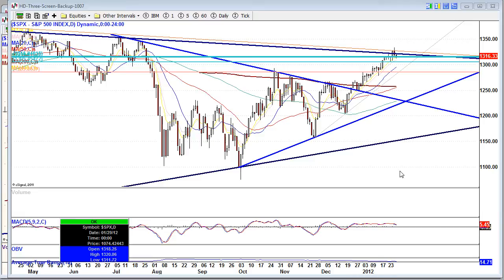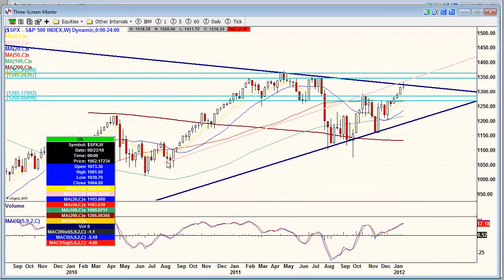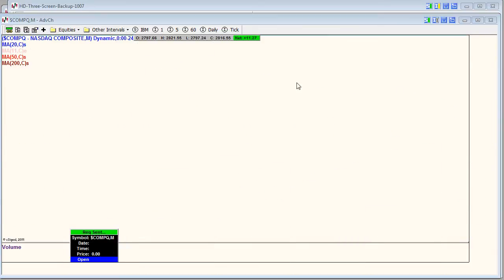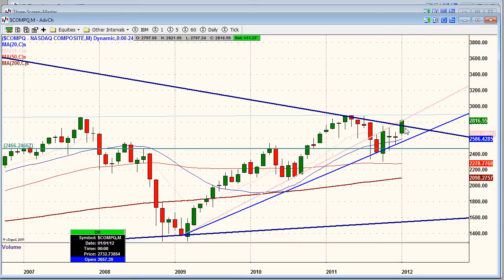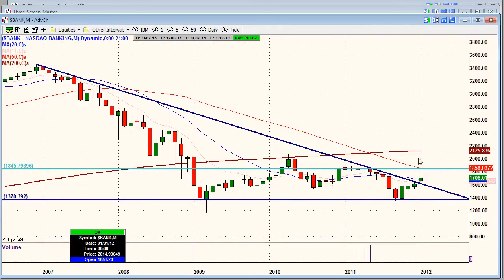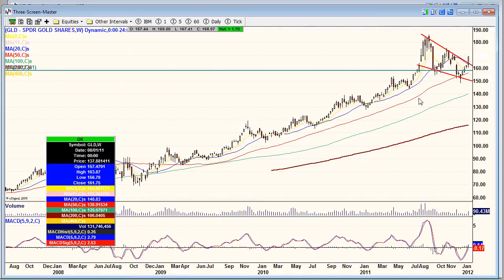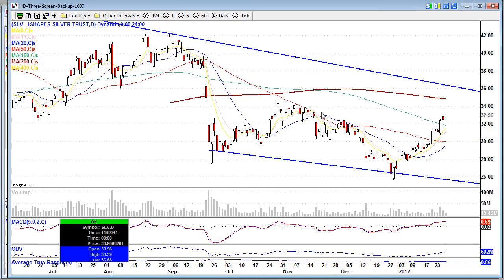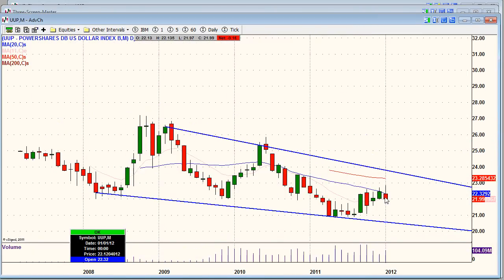120129-weekend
This video was added to STREAMOTOR on January 29, 2012